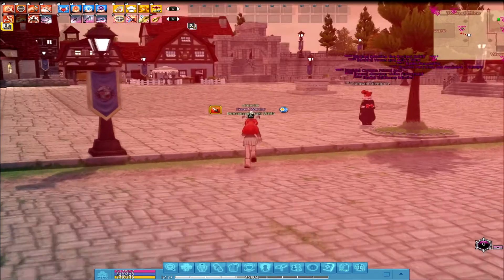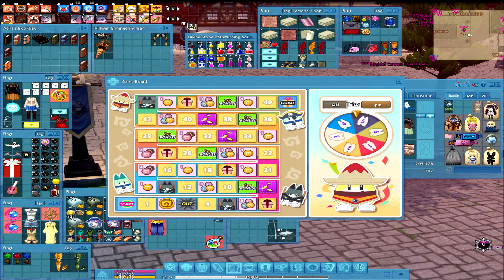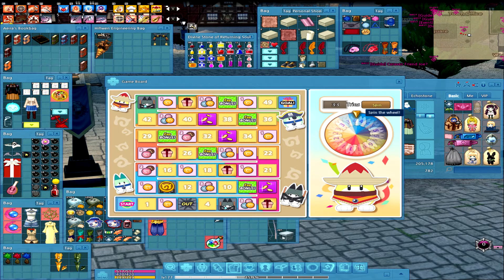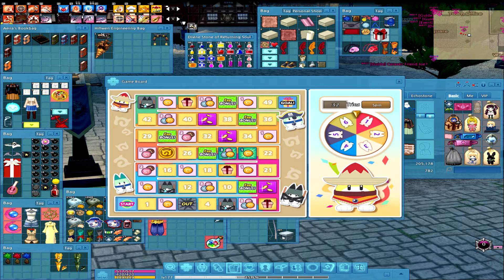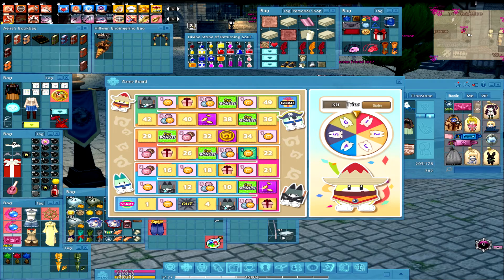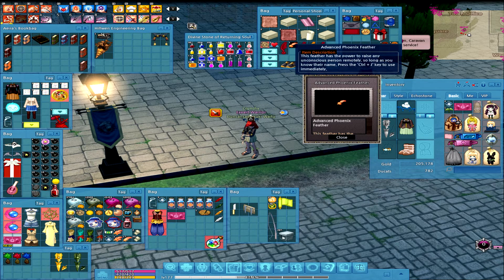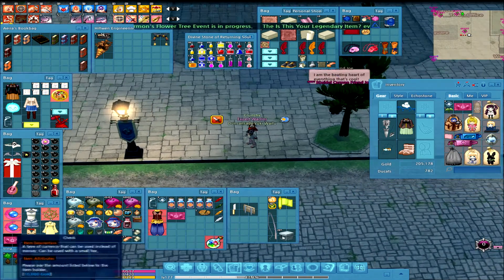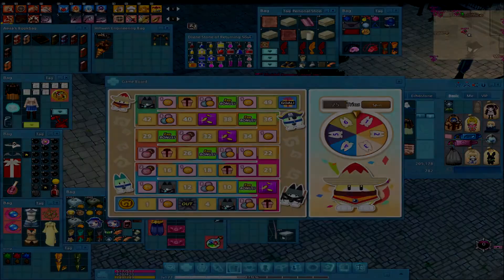Mabinogi - Kemono Friends - Board Game - Event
Hello Everyone,

We are back and today we look at the game board we got during this event!

Social Media